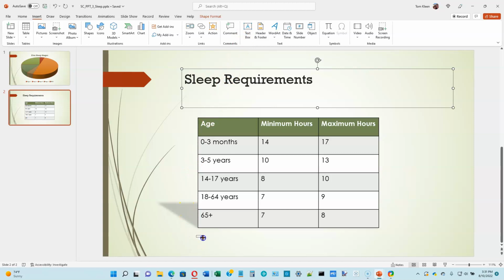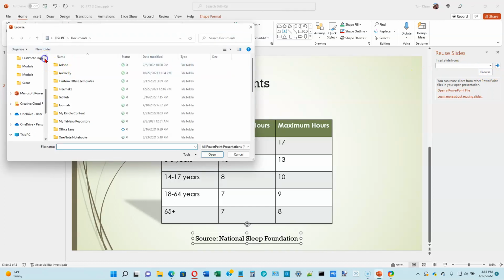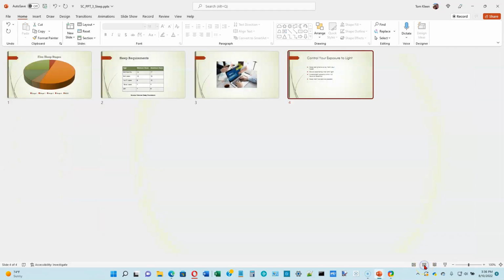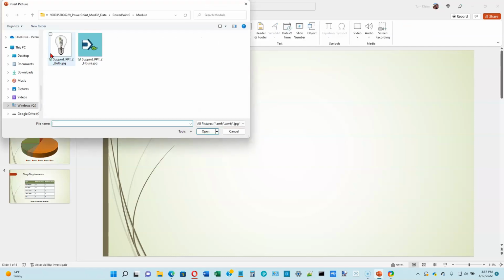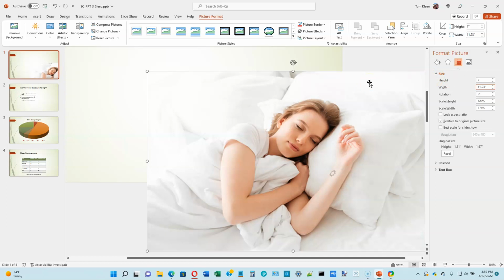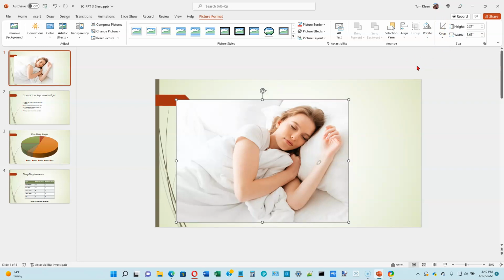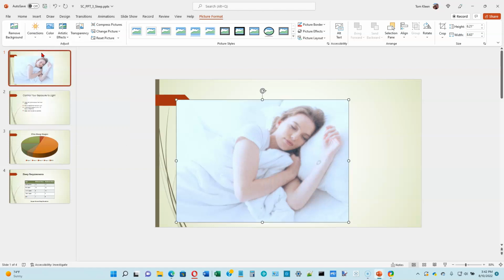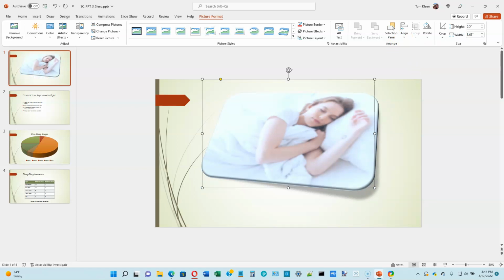PowerPoint Module 3, Video 3 of 4